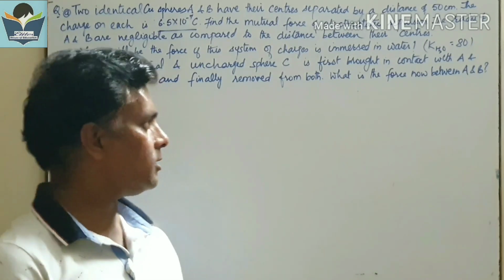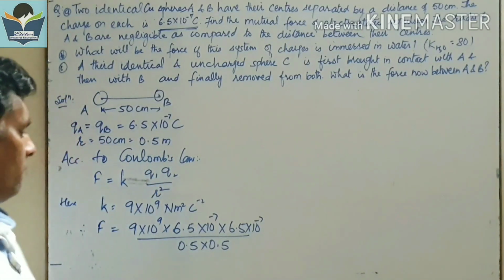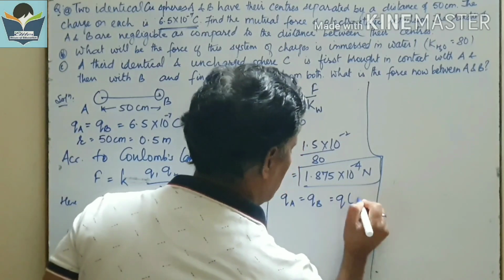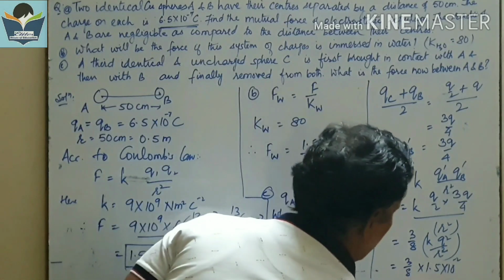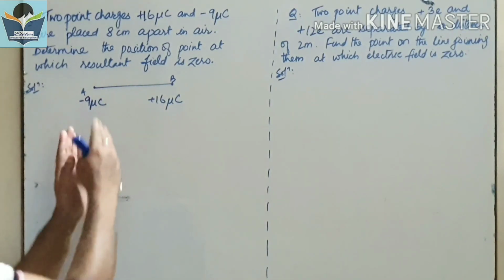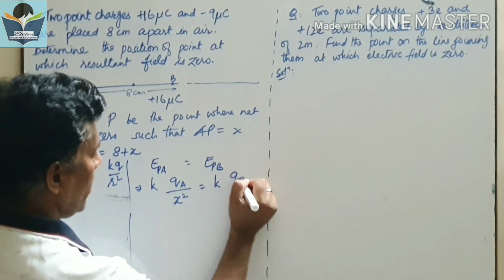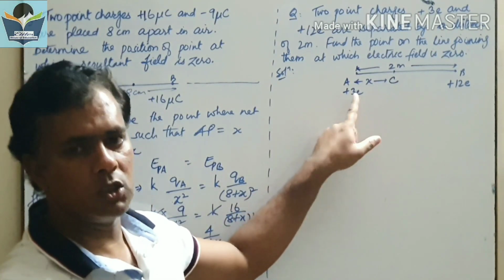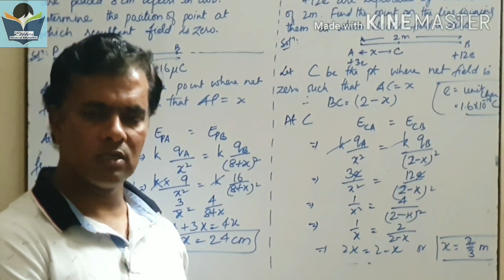Numericals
It discusses the numericals dealing the application of Coulomb's law and the concept of electric field.